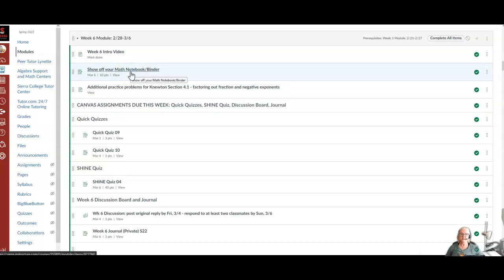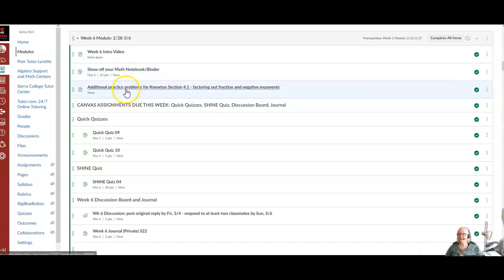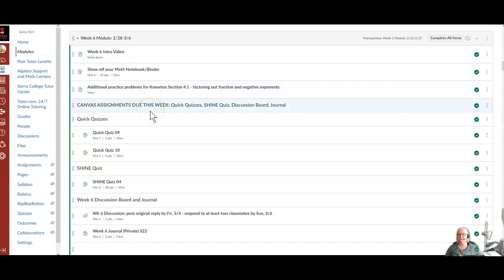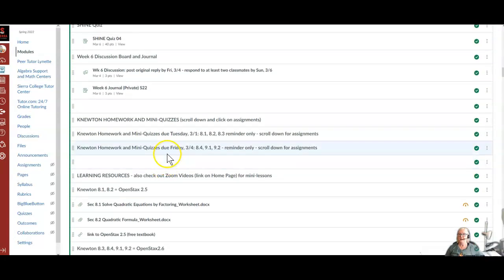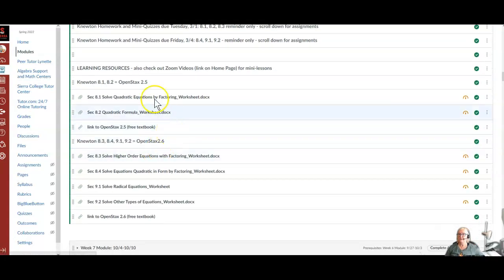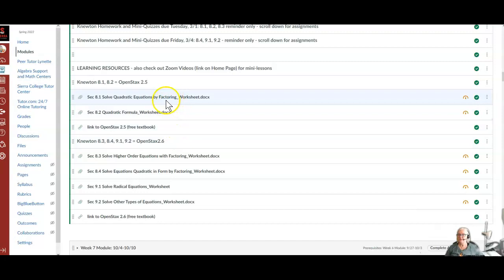S22 M12 Week 6 Intro (4:07 long)